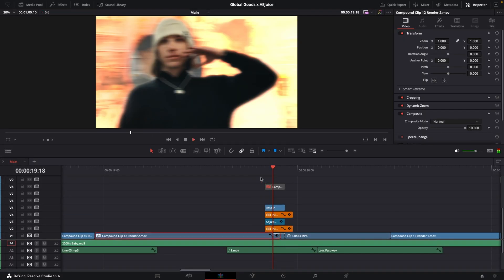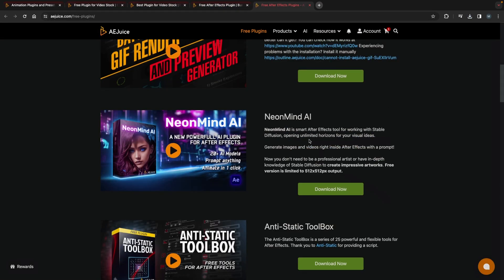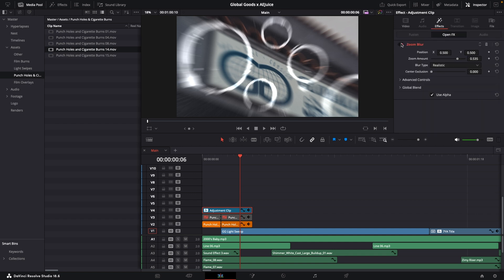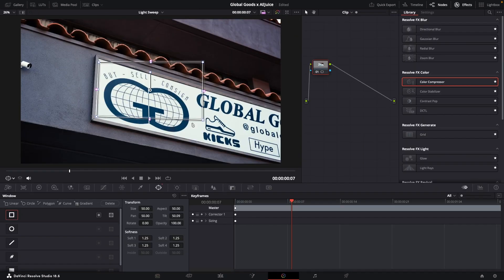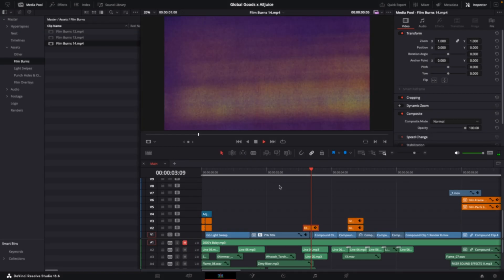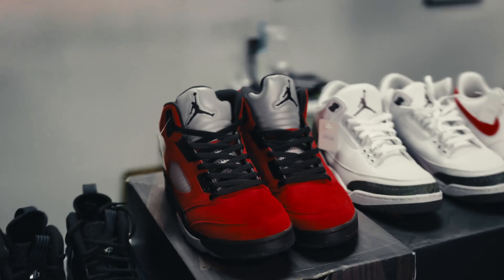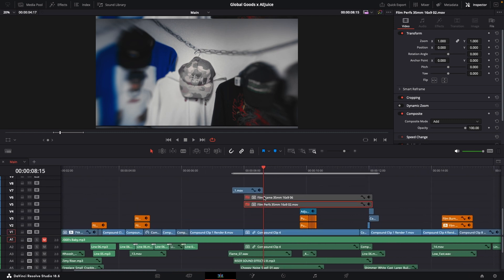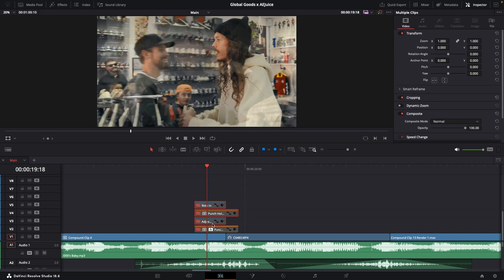Fast Paced Editing Breakdown/ Tutorial (Featuring AEJuice)